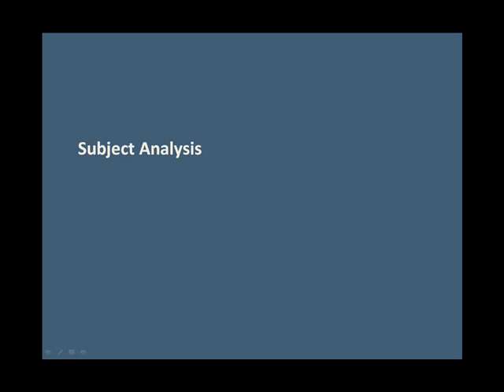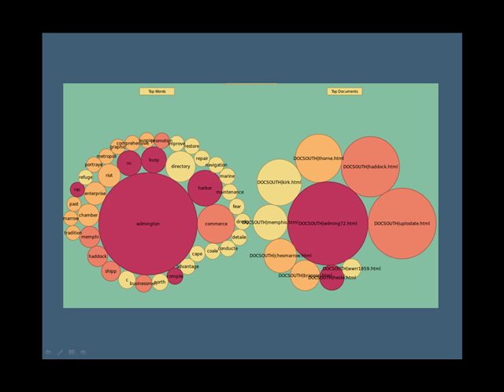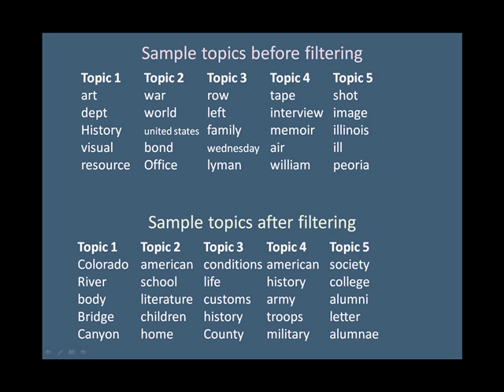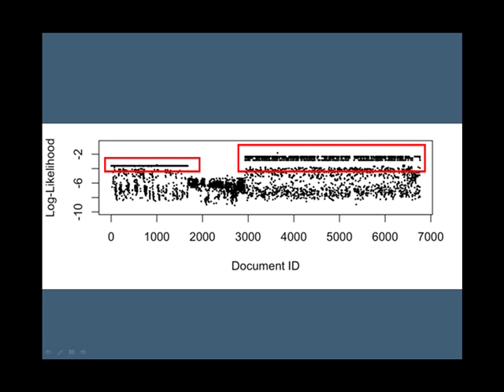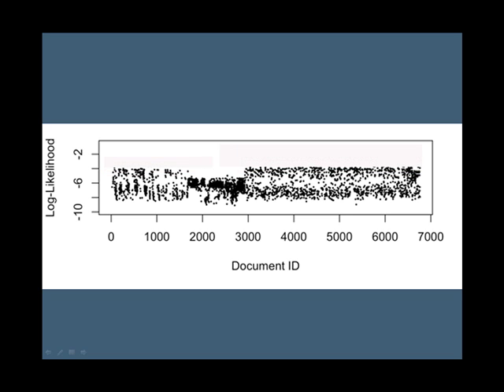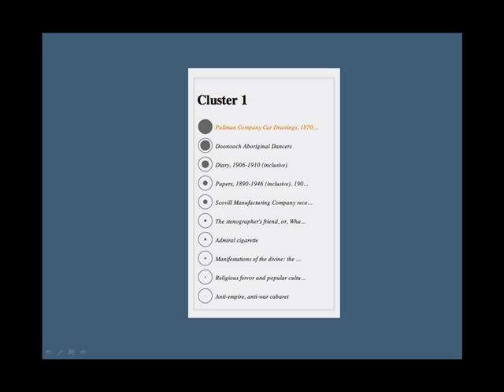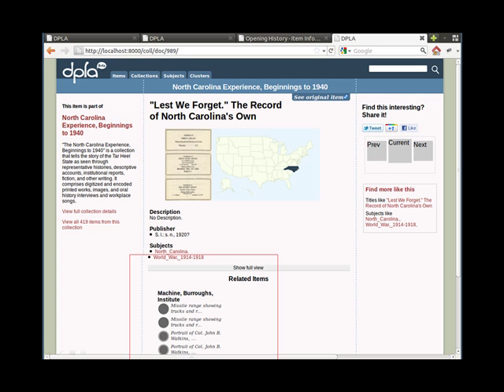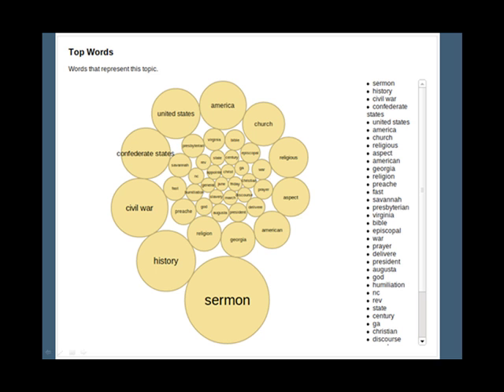DLF/DCC Beta Sprint: Item Subject Analysis